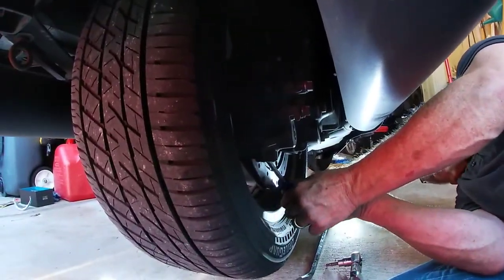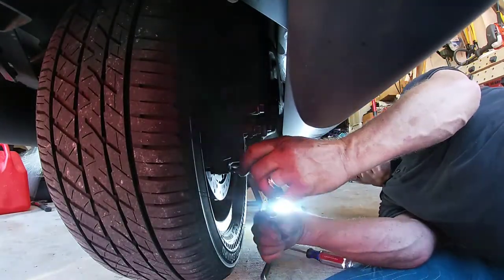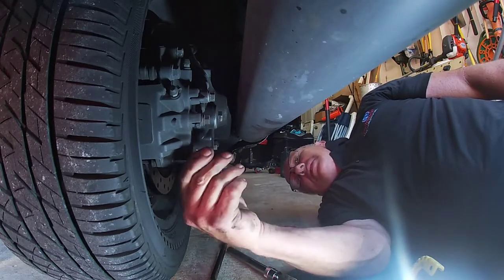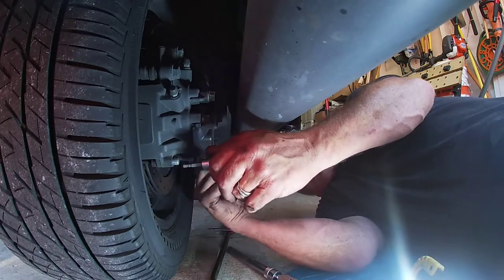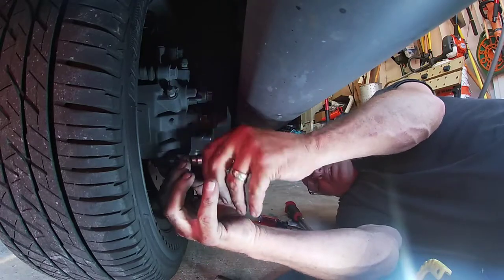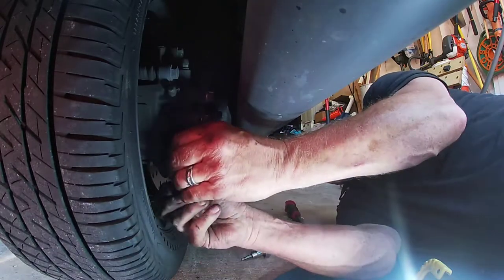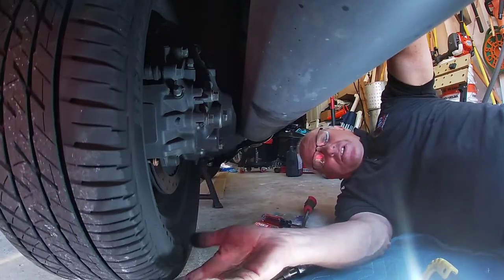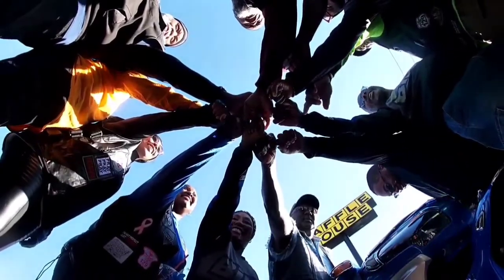Honda GoldWing GL 1800 F6B rear brakes replacement using EBC brand pads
@quik video editing app @gopro 8 Black sena 10c pro @Harley-Davidson Road Glide Harley-DavidsoHonda Goldwing GL 1800 F6B Foothills Parkway Wears Valley Tennessee Foothills Parkway Missing Link Honda Goldwing GL 1800 @Kinemaster editing app quick editing app 06 Suzuki Boulevard M109R motorcycle travel motorcycle Adventures motocamping fishing Hannigan trikes Can-Am Spyders Deals Gap tail the Dragon Highway 129 Great Smoky Mountains Foothills Parkway @HJC helmets Vega helmets LS2 Rebellion the ride back and forth to work @Food Lion @FaceBook Duane Slappy Jackson Instagram slappyadventuresyoutube

@Suzuki Boulevard M-109R @Gopro 360 Max @1964 Oldsmobile Super 88 @Hannigan GL trailer @Yeti double dark side Honda GL1800 F6B @Killboy.com @rammounts cgopro camer mounts @letsride TicTok UPS frieght @Amazon @ebay @LS2 Rebellion @Relive App

Slappy Adventures Amazon Store
360 Camera
Gopro 8 Black
HJC Helmets
LS2 Rebellion Helmet
Butler Extreme Mug Holding System
Fishing Rod Reel Combo
Man Ripstop Tactical Men Pants
Randy Sun Waterproof socks
CNC Machined Ext Session Walking Stick
clips for pamts
multi tool walking stick
camping Cot
sleeping bag
Beef Jerky
Sena 10c Commuication Headset
8 piece Motorcycle LED Lights Kit Strip/Multi-Color Accent/Glow LED Strip Lights/Motorcycle LED :Flexible Lights Kit Strip with Remote Controller for Harley Honda Kawasaki Suzuki Ducati Polaris KTM BMW